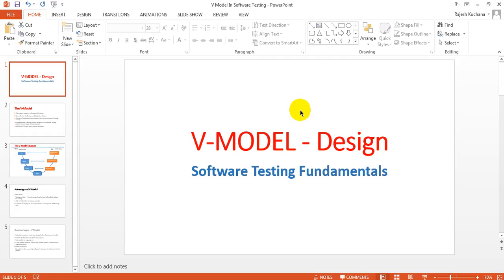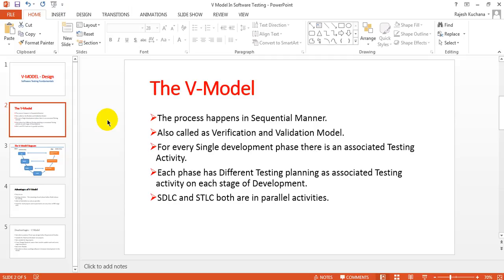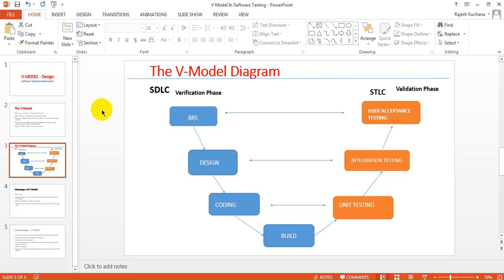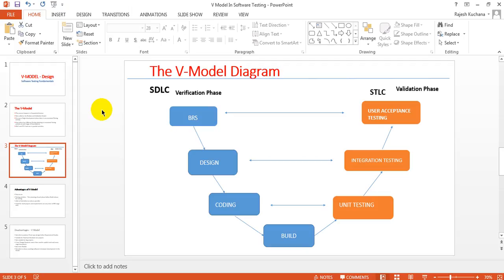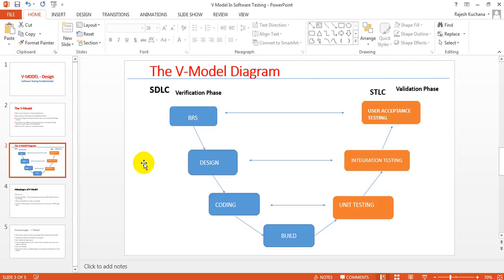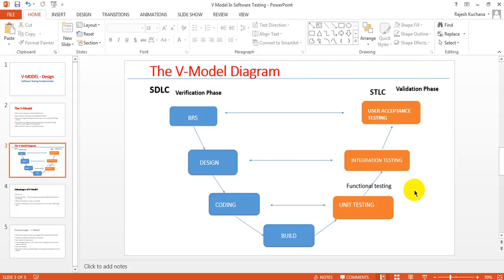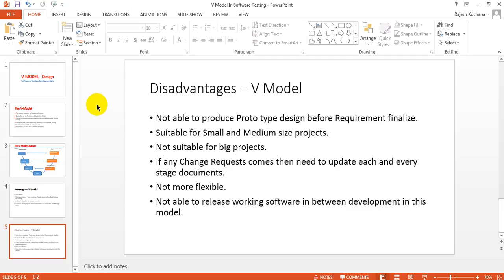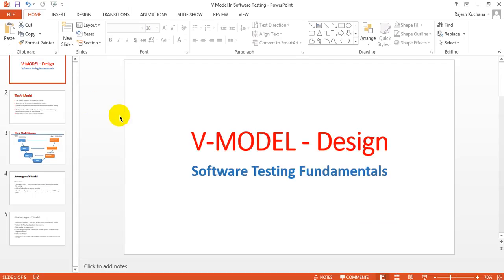Software Testing Tutorials | The V model explanation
The process happens in Sequential Manner.
Also called as Verification and Validation Model.
For every Single development phase there is an associated Testing Activity.
Each phase has Different Testing planning as associated Testing activity on each stage of Development.
SDLC and STLC both are in parallel activities.